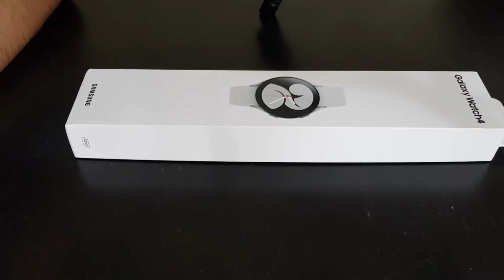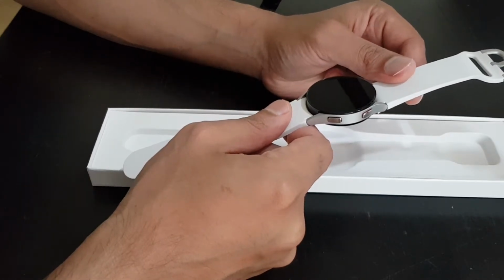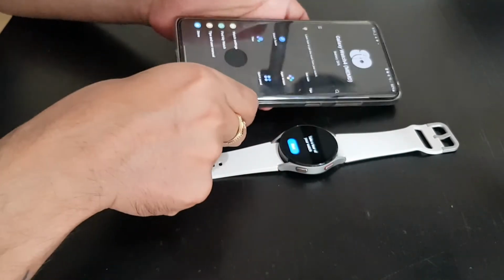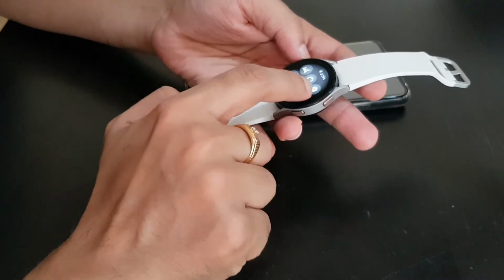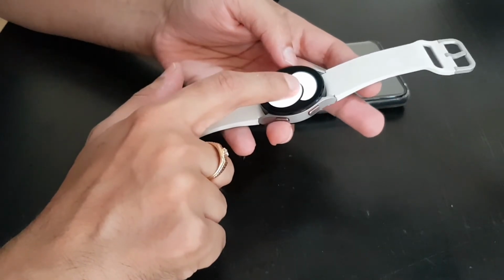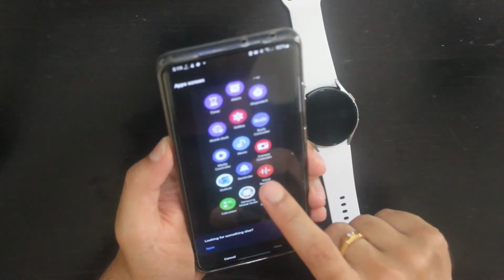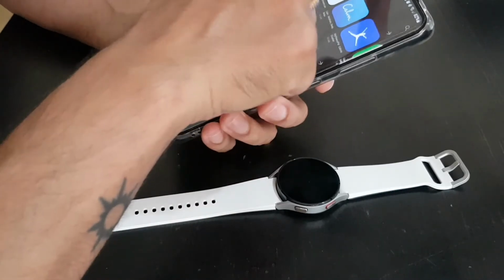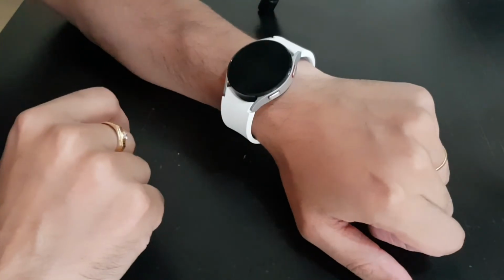Samsung Galaxy Watch 4 || Unboxing || Quick Review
Samsung galaxy watch 4,samsung galaxy watch 4 classic,watch 4,wear os 3,android smartwatch,best android smartwatch,samsung galaxy watch 4 unboxing,samsung galaxy watch 4 quick review,unboxing,quick review